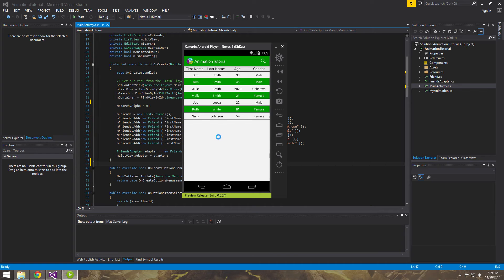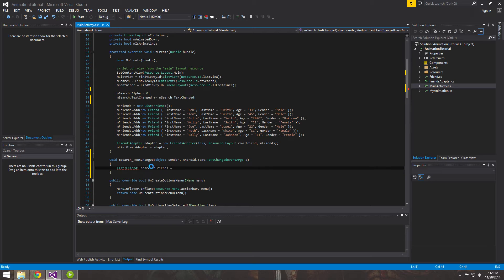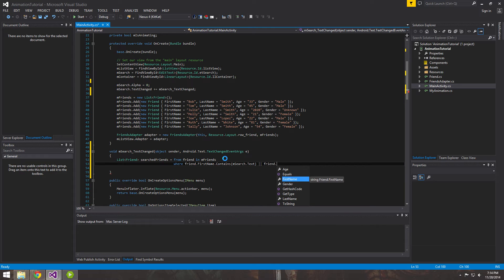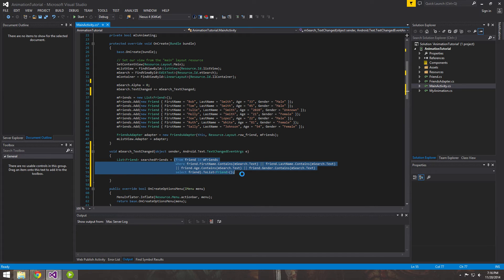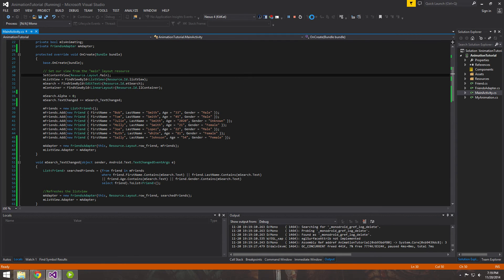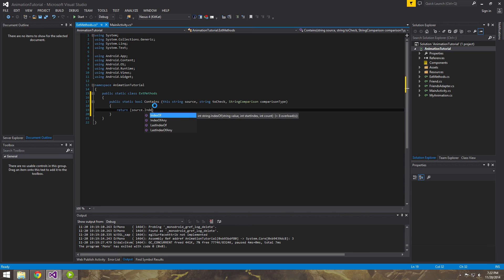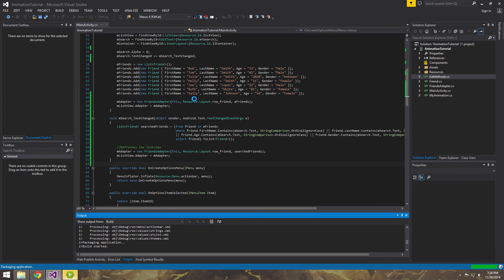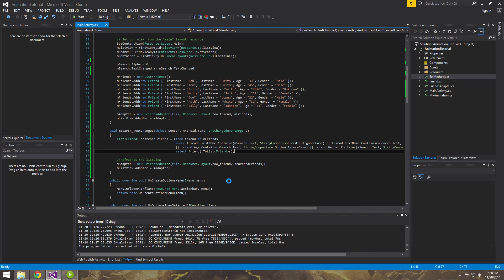Xamarin Android Tutorial 15 Searching a ListView using LINQ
This tutorial will demonstrate how to filter and sort data inside a listview using LINQ.